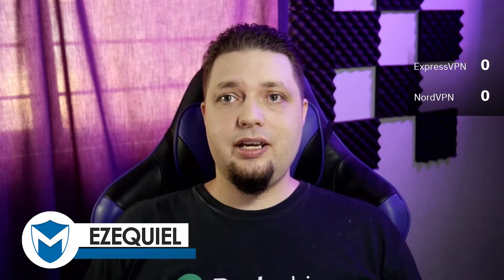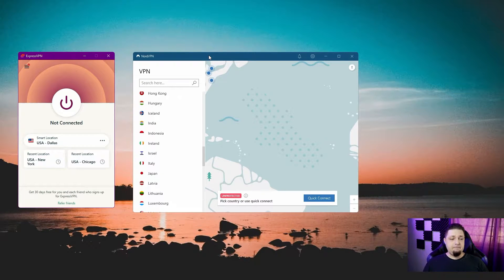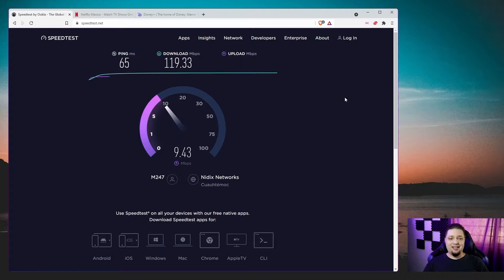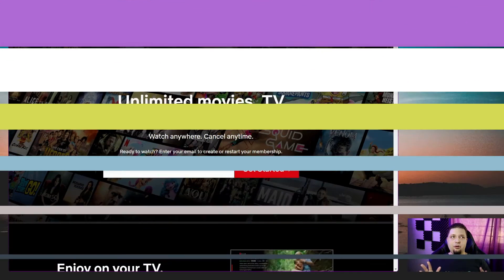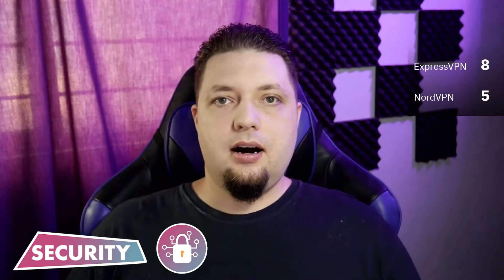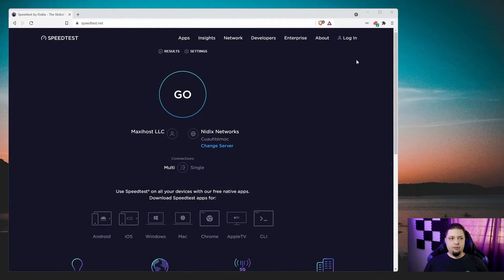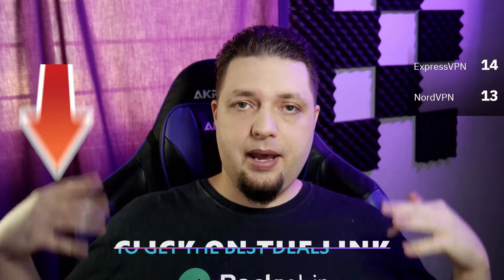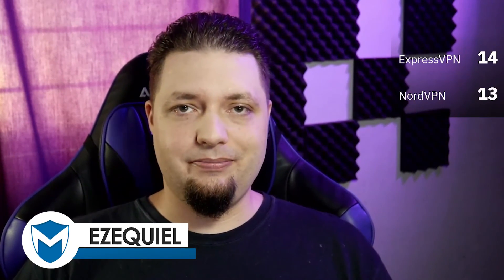ExpressVPN vs NordVPN 2023 👉 Which One is The Best ❓ [LIVE TEST]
👇 Check out the full ExpressVPN review below for even more information. And if you want a discount on your first year of ExpressVPN (or most of its major competitors), don’t forget to check out our coupon page below.

🤓 ExpressVPN and NordVPN are both giants in the industry, but which one is really better? We dove in and tested both extensively, and we’re here to tell you which of these VPNs is just that little bit better. Truth be told, it was close.

We tested general server speeds, compared the technologies in play, tested to see which streaming services could be unlocked, and how good the video quality was. We even tested gaming speeds and found out all the different platforms and operating systems these VPNs support. Perhaps most importantly, we tested to see how secure these VPNs are, and how well they’ll protect your privacy.

00:00 Intro
01:12 ExpressVPN vs NordVPN Speed Comparison
05:53 Streaming with ExpressVPN and NordVPN
07:53 ExpressVPN vs NordVPN Security
09:25 ExpressVPN vs NordVPN Pricing and Plans
11:55 Conclusion